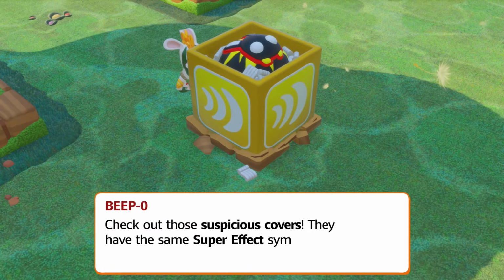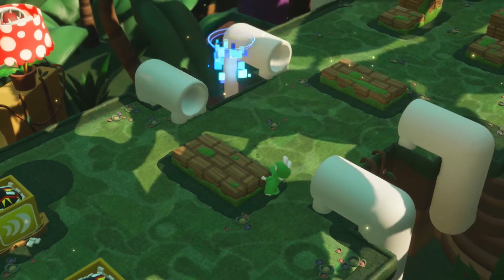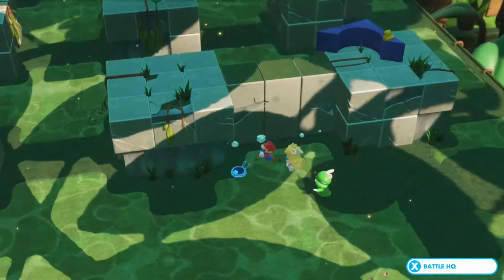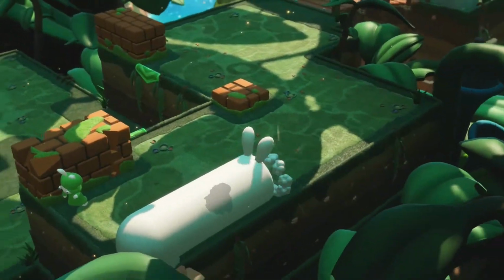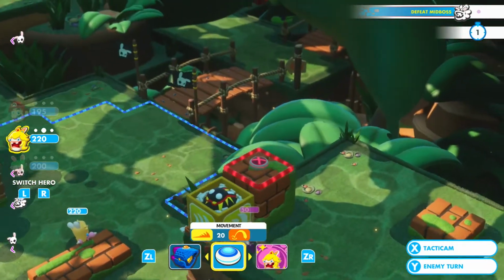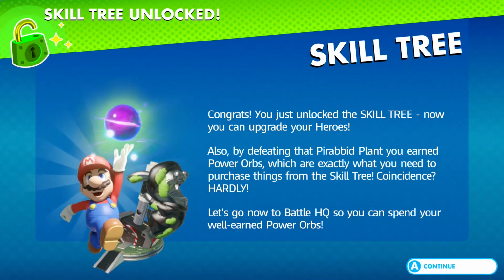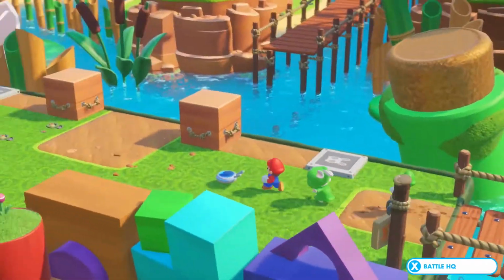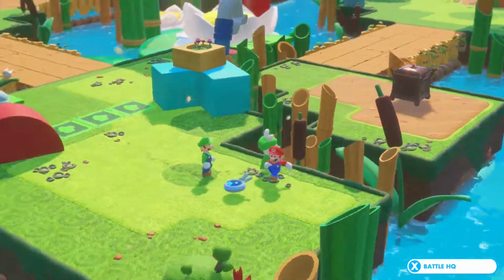Mario + Rabbids Kingdom Battles - walkthrough Part 2 - Welcome to the jungle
Mario + Rabbids Kingdom Battles walkthrough Part 2
On today's video we're trying to beat the game before the Mario + Rabbids Kingdom Battles Donkey Kong DLC is out. Unfortunately I don't think that's going to happen. Anyways I hope you guys and gals enjoy.